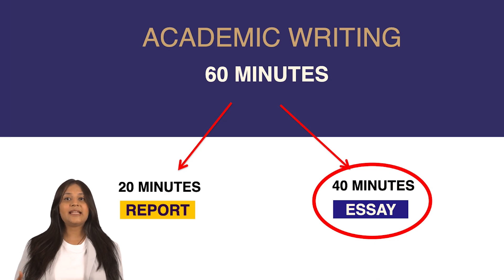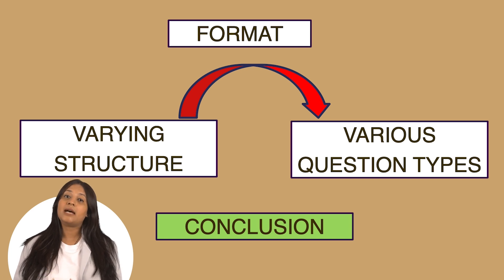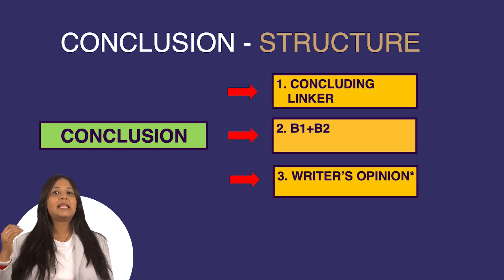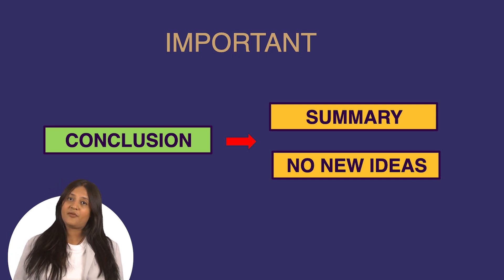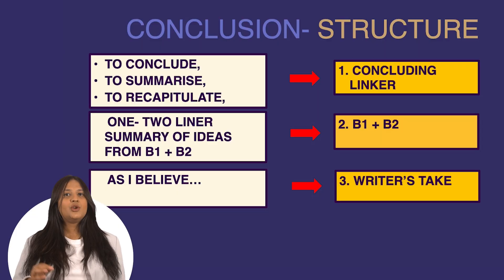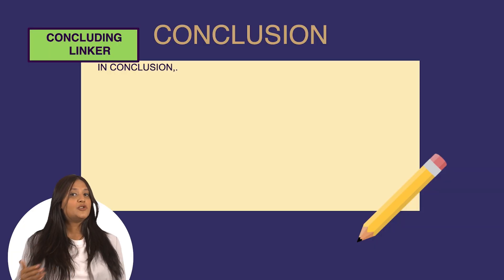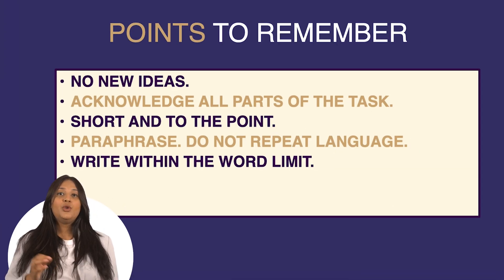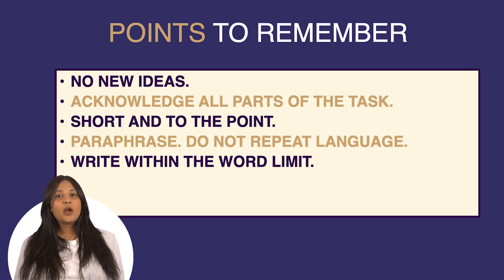How to Write a Conclusion Paragraph in an IELTS Essay? | IELTS Writing | Episode 25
👉Looking for help in Admissions abroad? Fill this form

Hey there, welcome back to the twentyfifth episode of IELTS Shiksha with GD series. In this video, Astha will share the secrets to crafting a compelling conclusion paragraph  in IELTS essay  that will set your IELTS writing task 2 apart. The conclusion paragraph is your IELTS essay's grand finale, and we'll provide you with a toolbox of IELTS writing tips and tricks to master this crucial element. Learn how to summarize your key points, restate your body paragraph, and leave a lasting impression on your readers. Remember, conclusions should be concise, avoiding new ideas and unnecessary details. Paraphrase ideas and address all parts of the task.

Timestamps:

00:00 Introduction
01:18 Structure
02:27 Sample Question
04:00 Points to Remember

About GyanDhan:

Since 2016, GyanDhan has been the ultimate one-stop solution. With an aim to equalize access to education, we help students in getting education loans with or without any security. Leveraging our partnerships with leading lenders in India including SBI, Bank of Baroda, Axis Bank, ICICI Bank, HDFC Credila, and more, we make securing education loans for Indian students easier and faster.